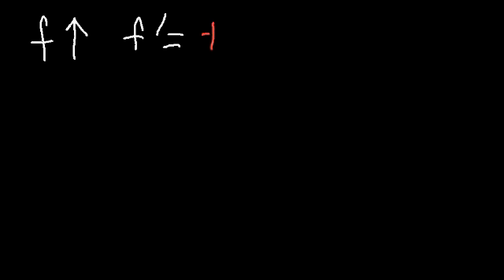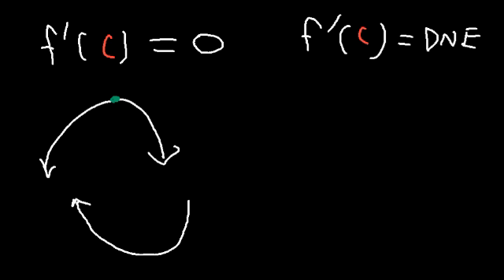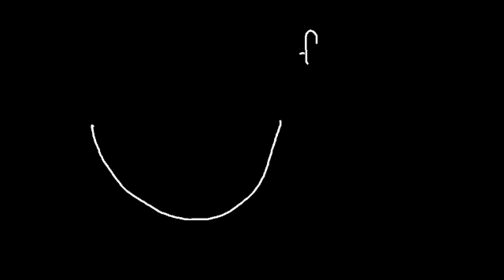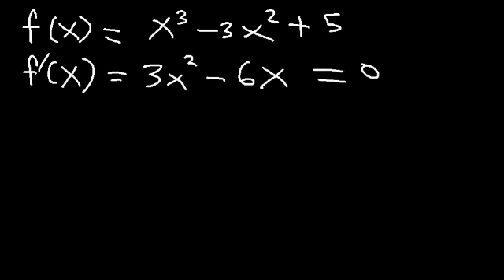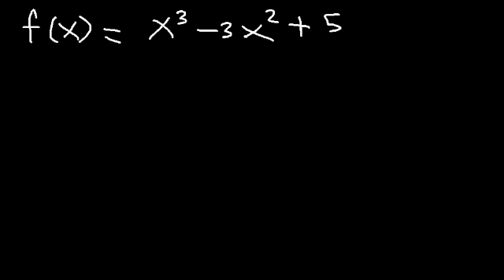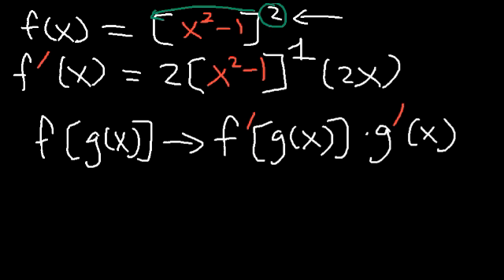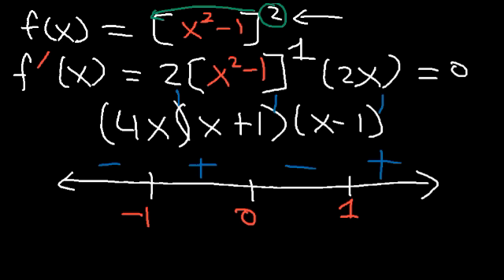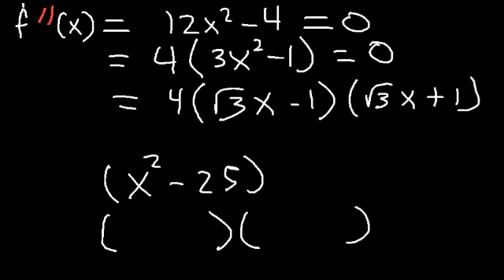Concavity, Inflection Points, Increasing Decreasing, First & Second Derivative - Calculus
This calculus video tutorial shows you how to find the intervals where the function is increasing and decreasing, the critical points or critical numbers, relative extrema such as local minimum and local maximum values using the first derivative test, concavity, and inflection points using the second derivative.